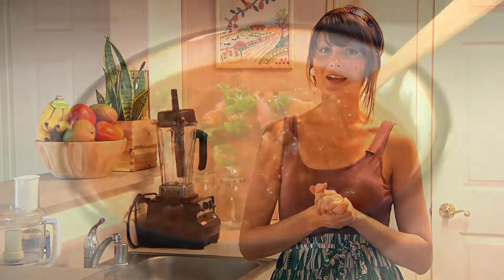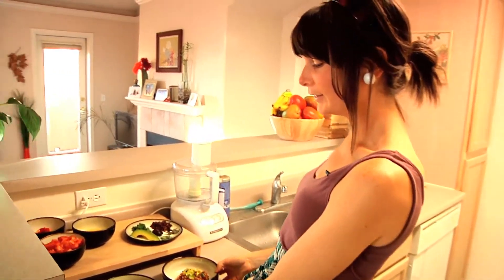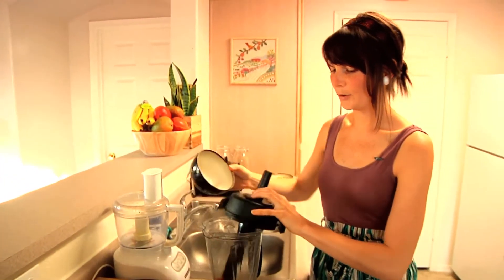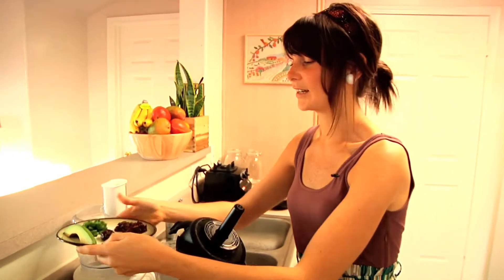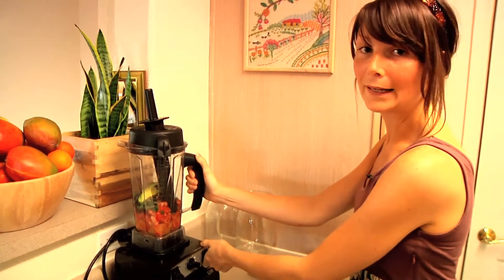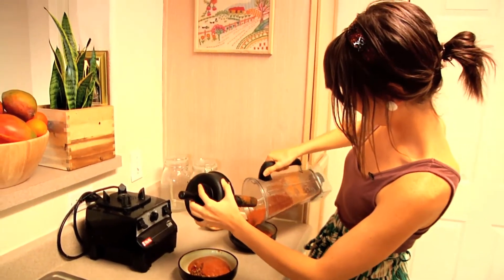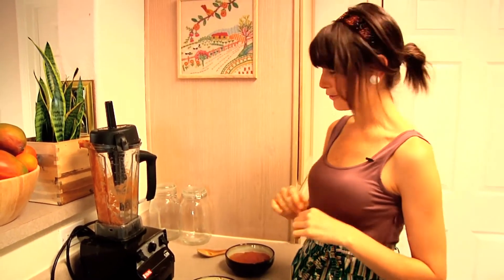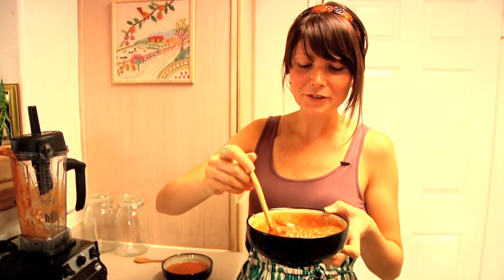Megan's Raw Chunky Tomato Chili Recipe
Changing the world through the power of the raw vegan lifestyle! Every moment is a moment of love. Important links:

Arnold's latest book!